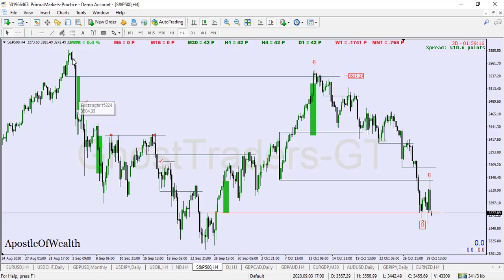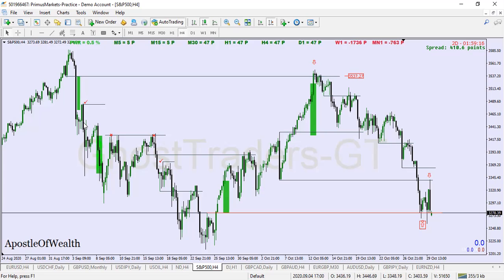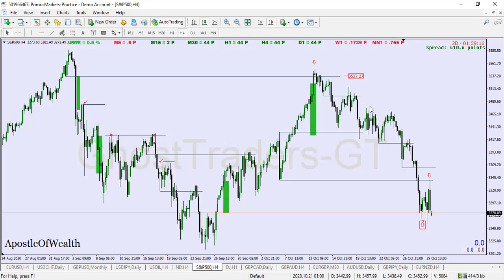HOW TO TRADE MITIGATION BLOCK AND BREAKER.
In this video, you will learn how to trade mitigation block, breaker, and QML. Trading Mitigation block and breaker are easy as long you follow the video and check our website blog for a pdf titled: Trading Mitigation Blocks and Breaker.

Forex trading mitigation blocks and breakers. mitigation blocks and breaker are useful trading concepts that you need to make decent money trading. therefore watch this youtube video on how to trade mitigation blocks, breakers, and QML.

Trading Mitigation block and breakers block are easy as long you follow the video and check our website blog for a pdf titled: Trading Mitigation Blocks and Breaker.

A mitigation block is formed when the market failed to make a higher high. In simple terms, a mitigation block is the result of a failure swing in the foreign market. While a breaker is a result of a successful swing in the market meaning price will form higher highs collecting by side liquidity on previous highs.

comparison between a breaker and mitigation block. a breaker forms higher highs whilst mitigation block forms higher lows. When these unfold, we are looking for trading opportunities in the market.

the understanding of how to trade mitigation block in the foreign exchange market can assist you to be successful in trading.

mitigation blocks and breakers are always there in the market meaning you can find setups daily or weekly and that's exactly what you need in order to make a decent amount of cash with day trading through mitigation blocks and breakers.

the only thing you need is to train your eyes to be able to see both mitigation blocks and breaker in the market and that can only be achieved through backtesting a trading strategy. backtesting a strategy is common in technical analysis before live trading make sure you backtest

What our PREMIUM content offers:
Transactional Block
Liquidity Voids
Liquidity Pools
Order Flow
Transactional Block Indicators
Institutional Fibonnacci
Mega Trades{massive moves}
Seasonal Tendencies

zero spread account
account type: Raw spread
commission:$3.5 per 1lot